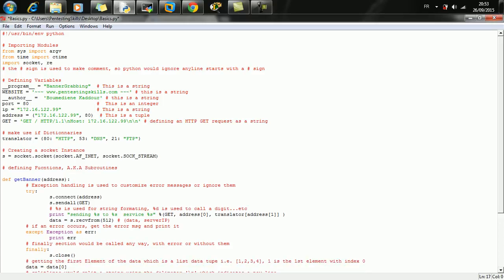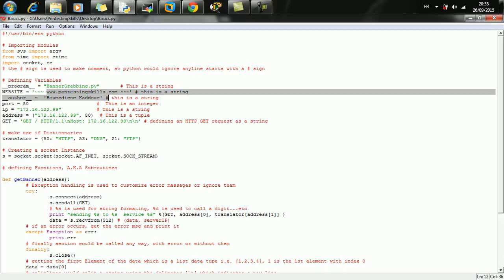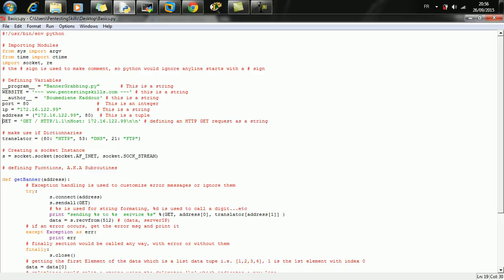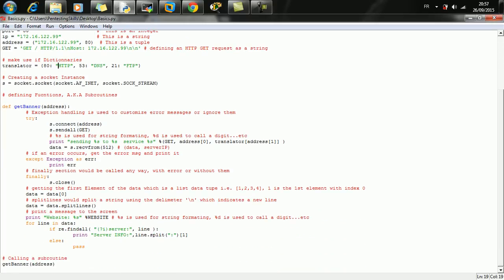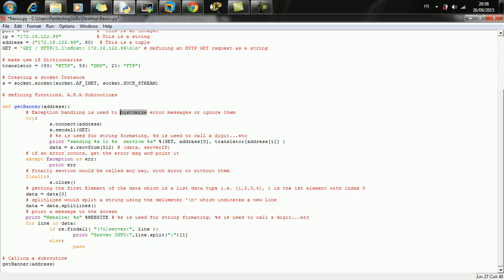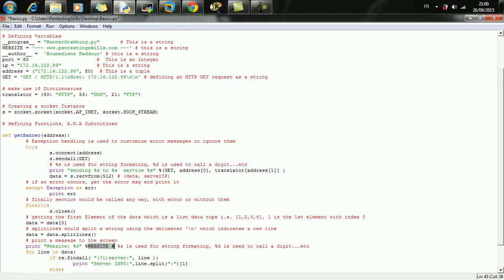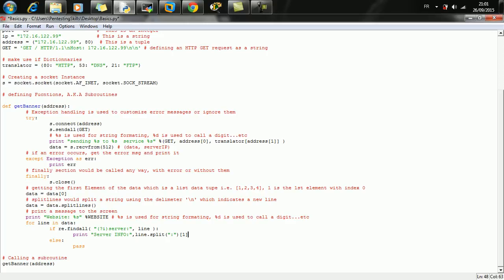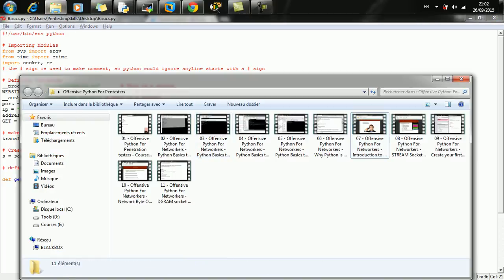03/1 - Offensive Python For Networkers - Python Basics Re-explained